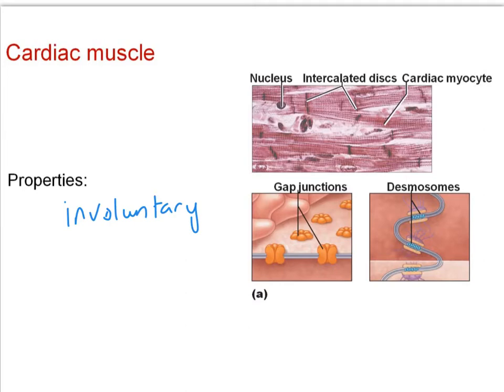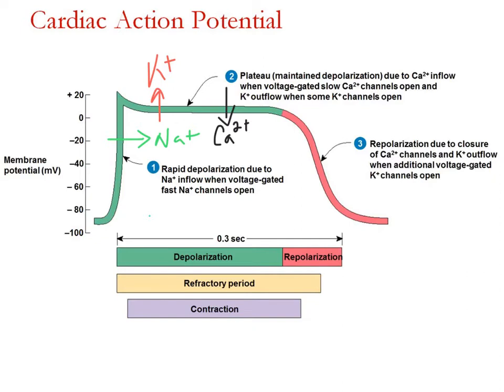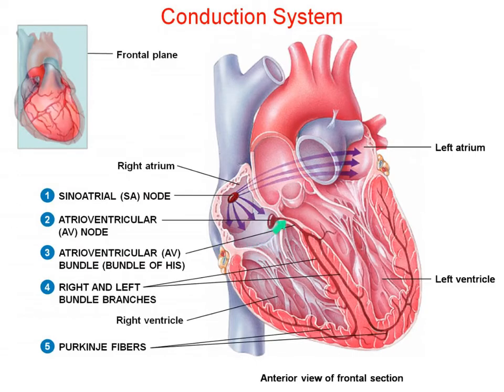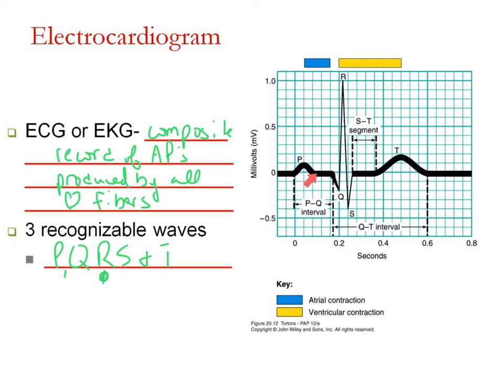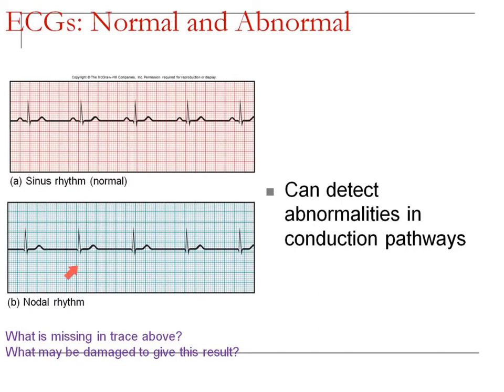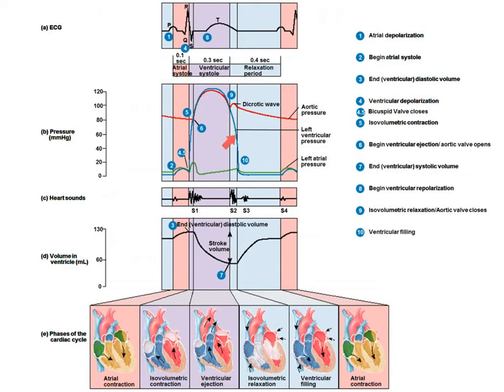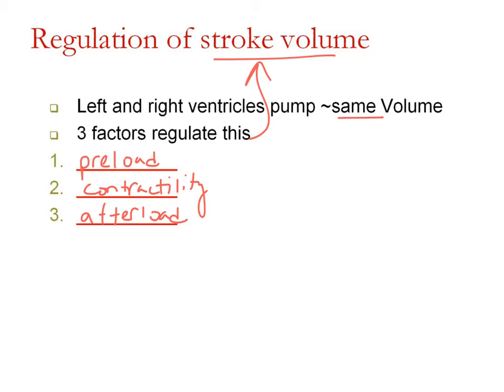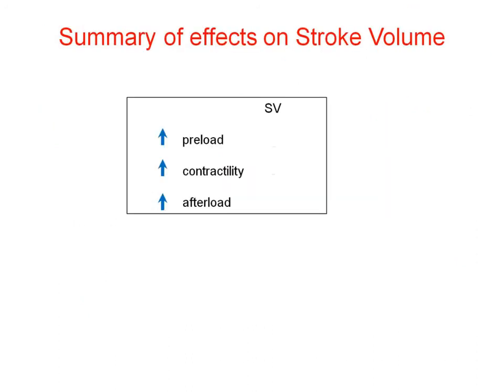Irma heart lecture part 2